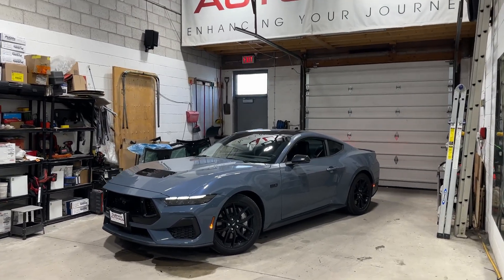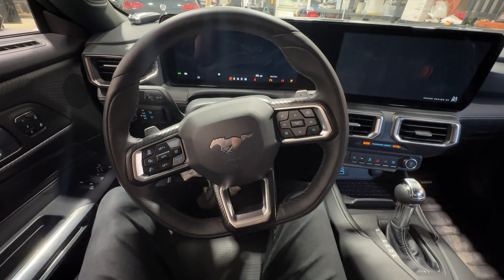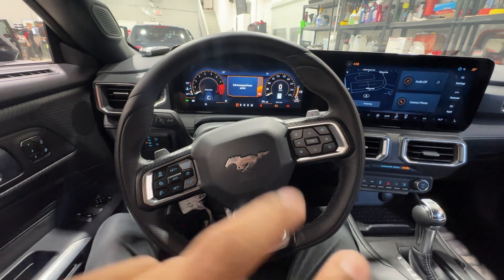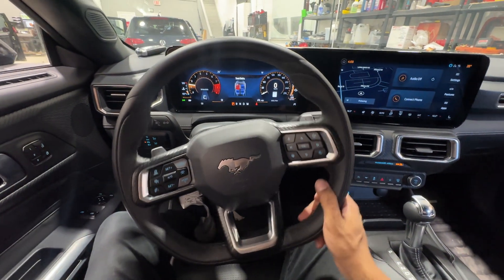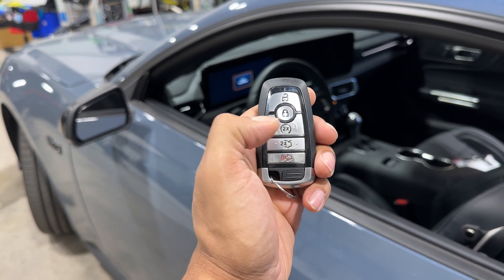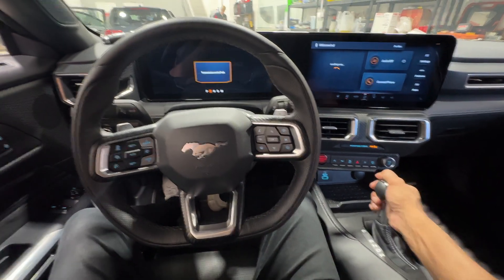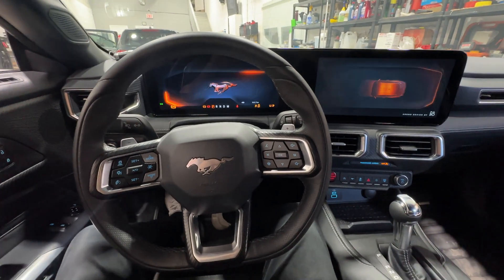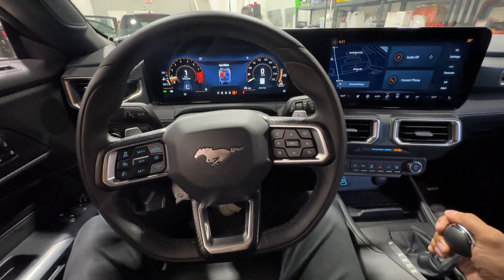IGLA Pin Code Anti-Theft Device (2024 Ford Mustang)